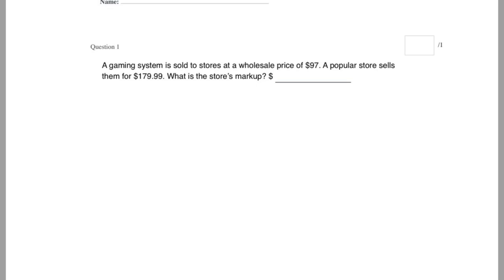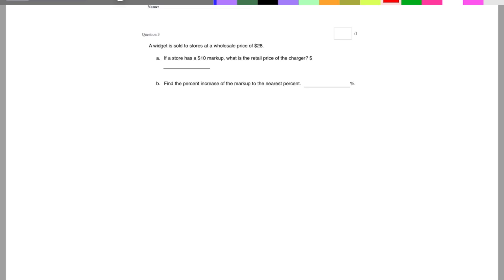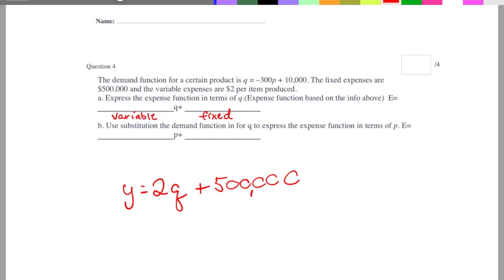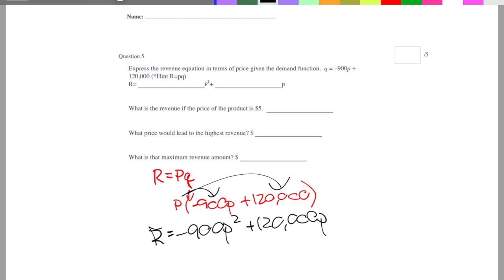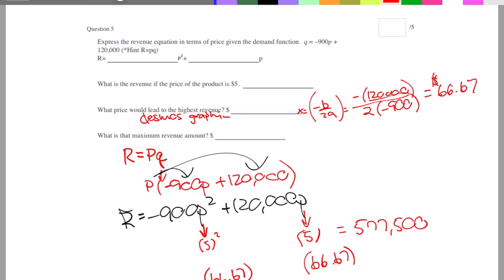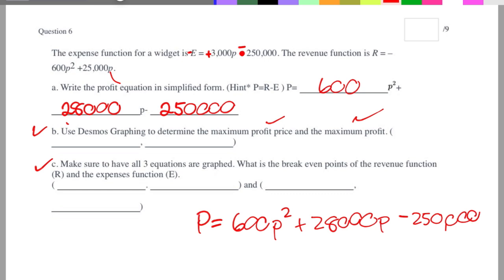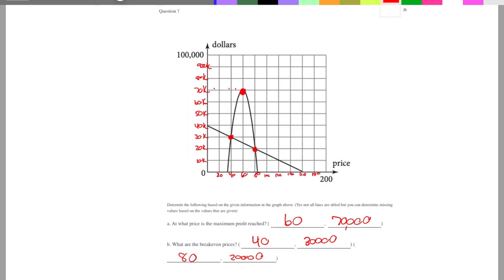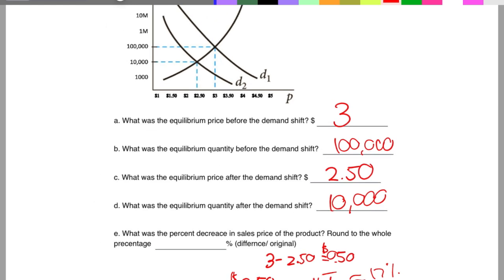Ch 8 review. Modeling a Business